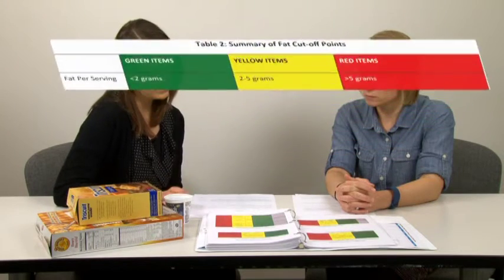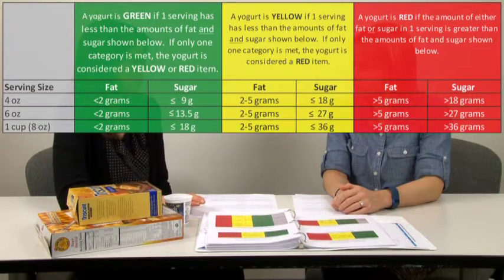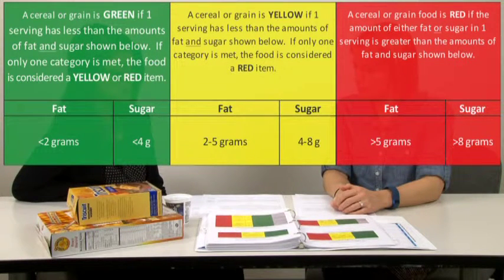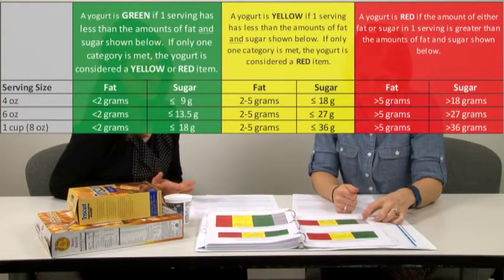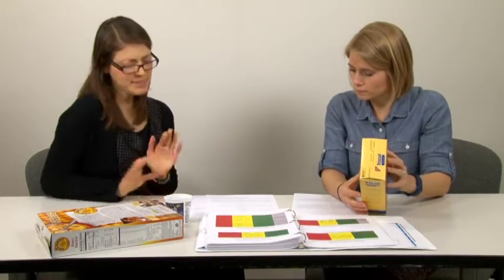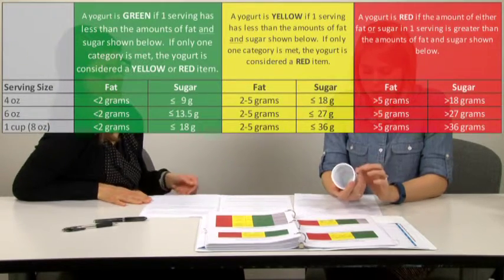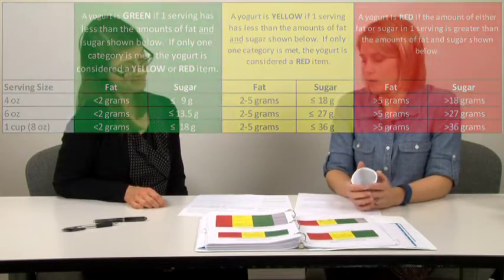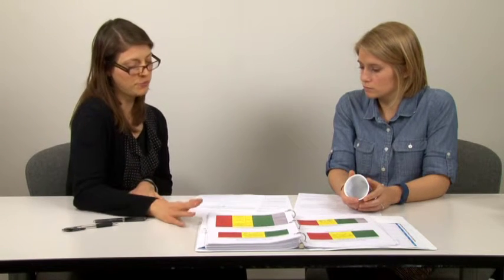MyWay to Health: Traffic Light Approach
MyWay to Health is a weight management program for BJC employees who are enrolled in the BJC Medical Plan. The program is designed and maintained by a team from the Washington University Department of Psychiatry. In this video, a participant learns about the Traffic Light Approach to eating.